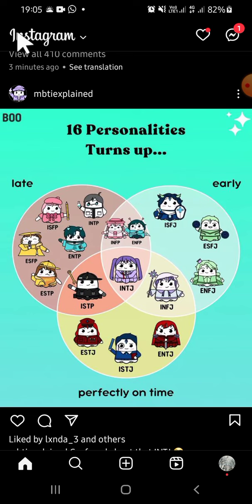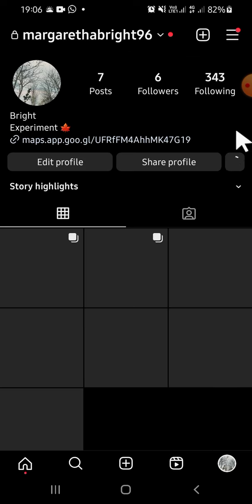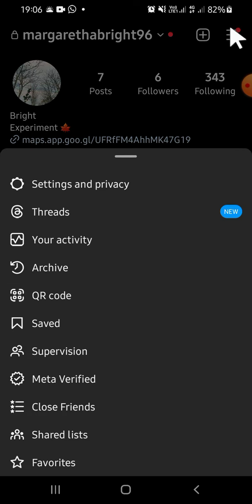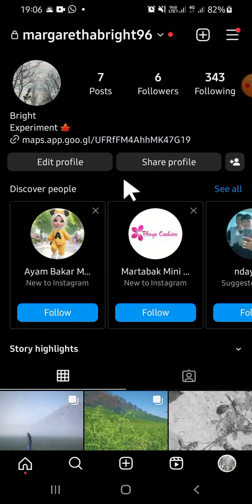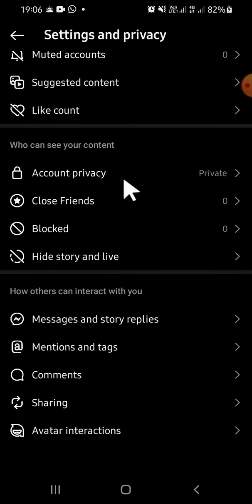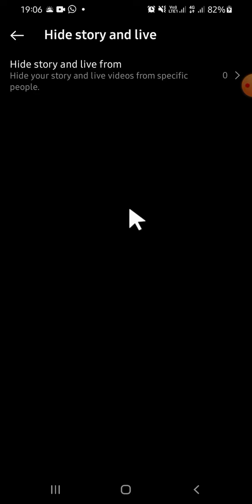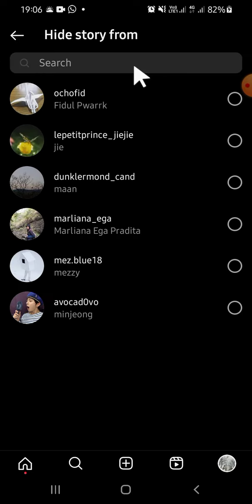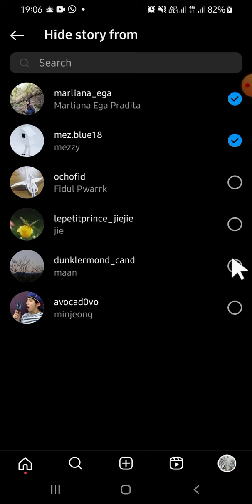Don't Want Specific People Watch Your Instagram Live? How to Hide Instagram Live From Someone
Welcome to our latest tutorial where we empower you to control your Instagram Live audience! In this step-by-step guide, we'll show you how to hide your Instagram Live from specific people, giving you the freedom to stream confidently without unwanted viewers.